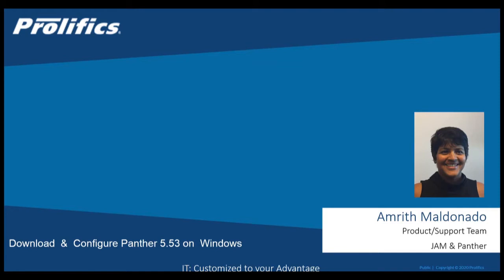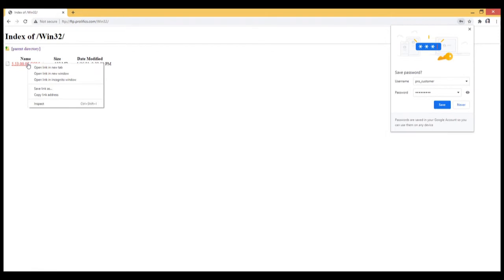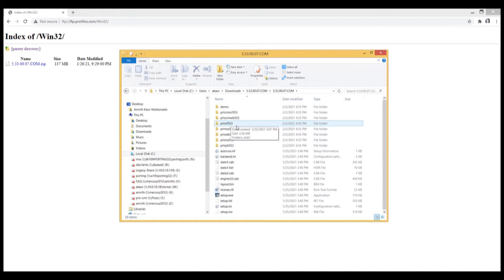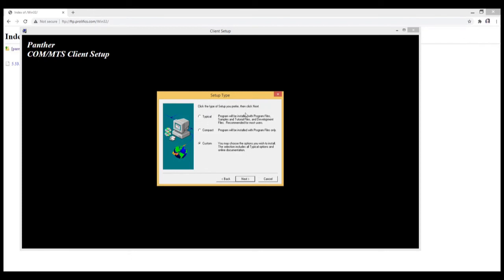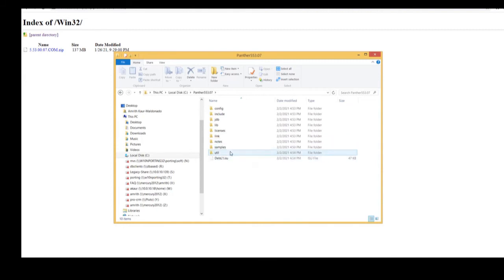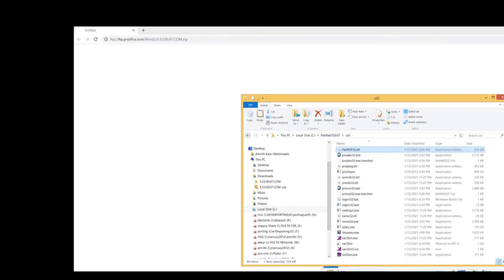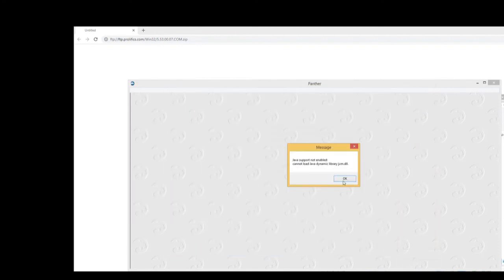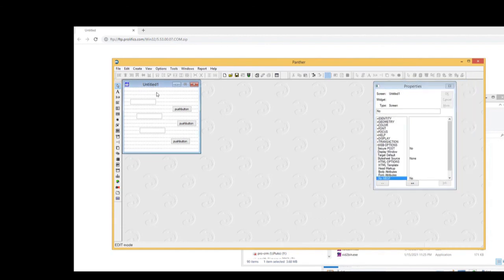Download and install Panther 5.53 on Windows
Tutorial will explain how to download and install Panther 5.53 on Windows Platform